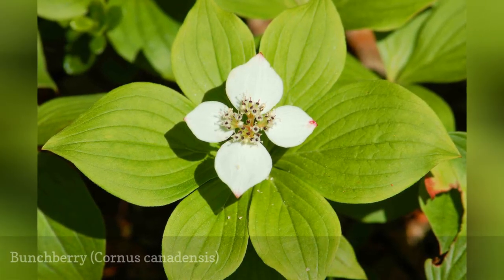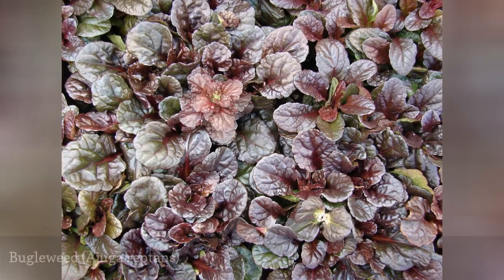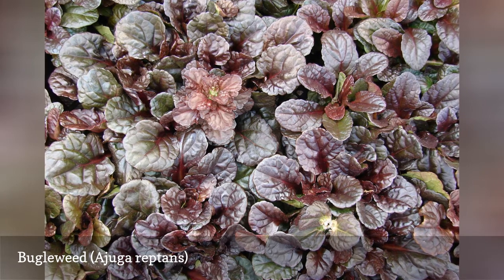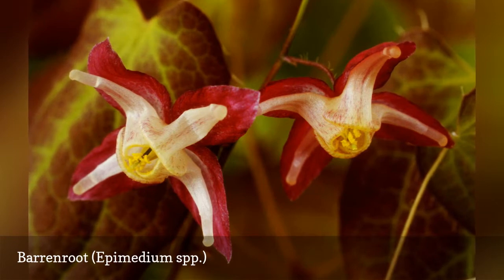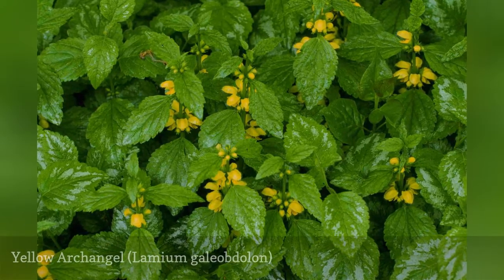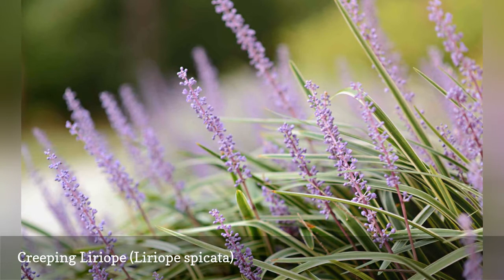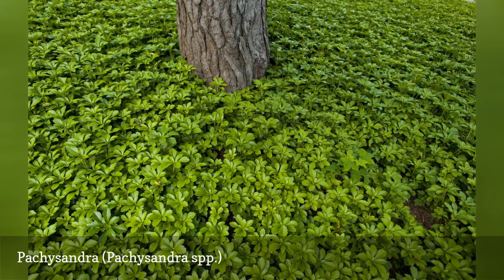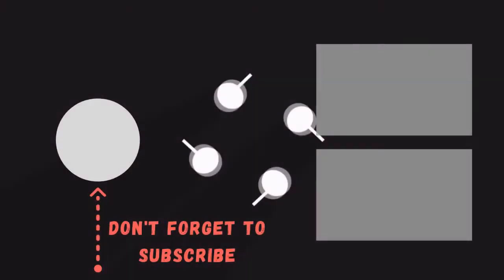12 Ground Cover Plants For Shade 🛋️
Ground covers for shade need to be tough to thrive without sunshine, but some can be too invasive. Look at five good choices and seven to perhaps avoid.
0:00 - Intro
0:00:12 -  Bunchberry (Cornus canadensis)
0:00:21 -  Hosta (Hosta spp.)
0:00:30 -  Bugleweed (Ajuga reptans)
0:00:39 -  English Ivy (Hedera helix)
0:00:48 -  Ferns (Various Genera)
0:00:57 -  Barrenroot (Epimedium spp.)
0:01:06 -  Spotted Deadnettle (Lamium maculatum)
0:01:15 -  Yellow Archangel (Lamium galeobdolon)
0:01:24 -  Creeping Liriope (Liriope spicata)
0:01:33 -  Sweet Woodruff (Galium odoratum)
0:01:42 -  Pachysandra (Pachysandra spp.)
0:01:51 -  Common Periwinkle (Vinca Minor)